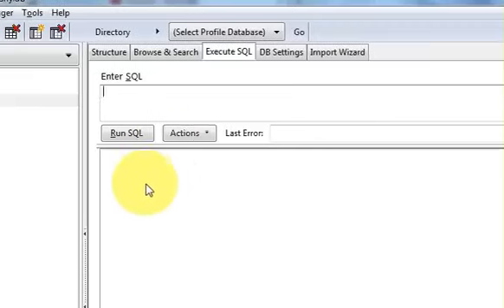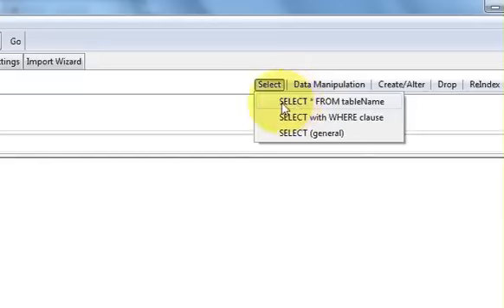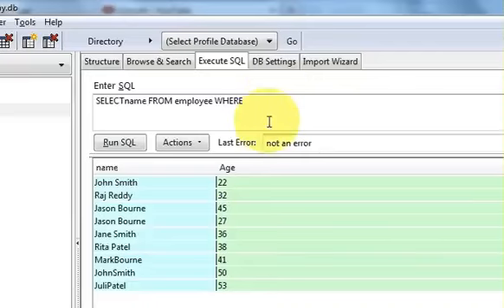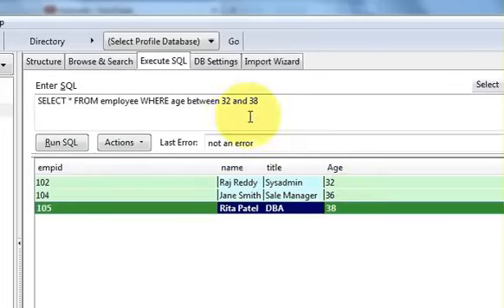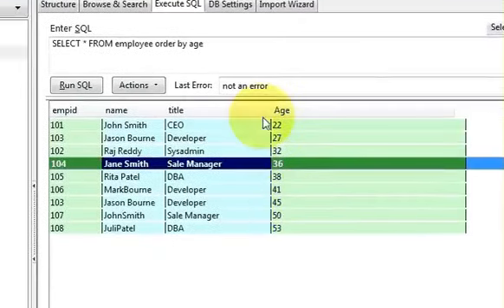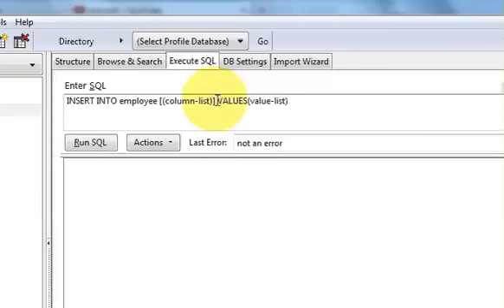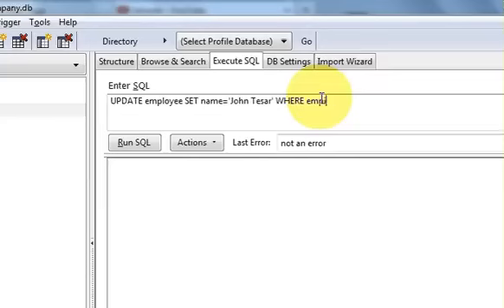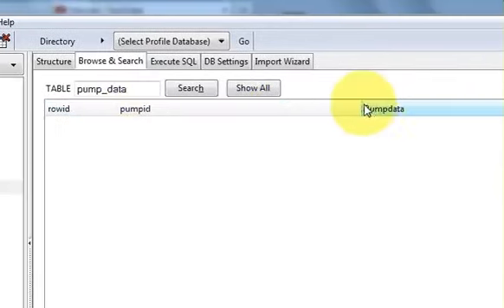The Analytics.AI-SQLite-Lesson 3-Working with SqLite Queries SELECT, INSERT, DELETE, UPDATE,WHERE